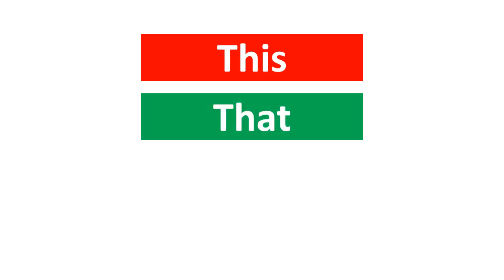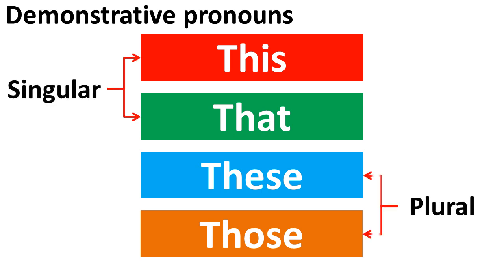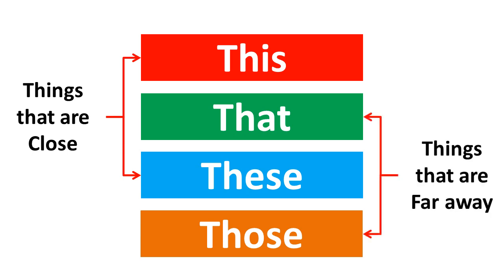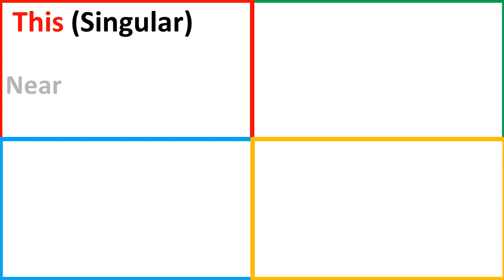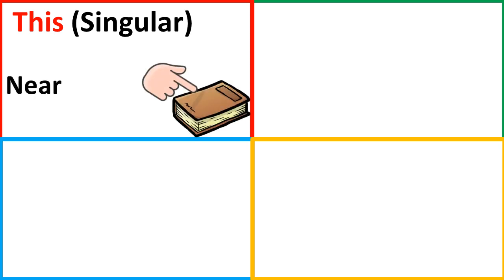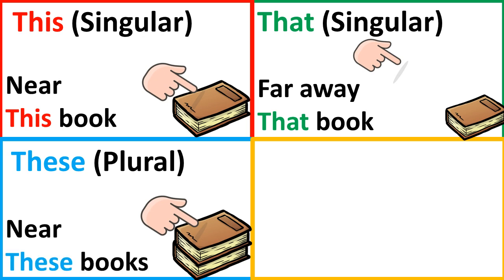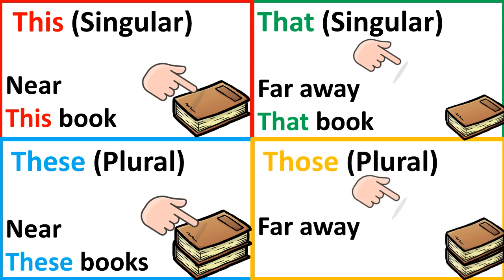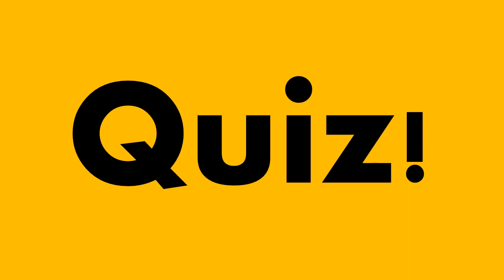This that these those l Grammar lesson - Quiz l Demonstratives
What are Demonstratives? Do you hesitate between this or that? these or those?
you are in the right place to get to know these pronouns . Learn the correct pronunciation and use of this that these those ( known as demonstratives) in different sentences.

This grammar lesson will help you get a deeper understanding of Demonstratives that are important pronouns in English grammar. at the end we have a quiz to practice what you learned in this grammar lesson.

Welcome to Exp Level English channel. I will answer them as soon as possible

Chapters
00:00 start
00:36 Examples of demonstratives
01:04 Recap
01:39 Quiz